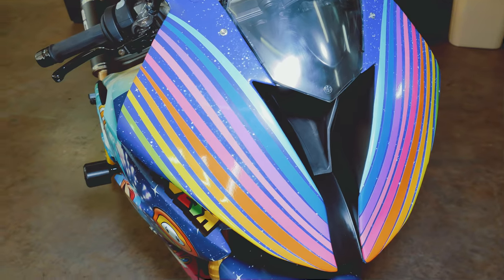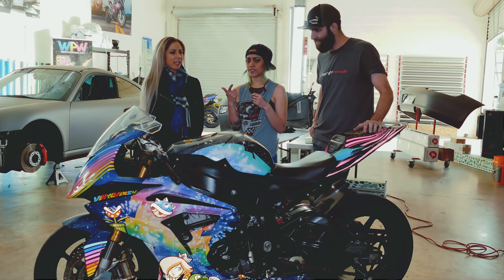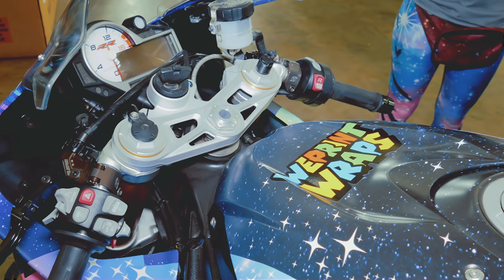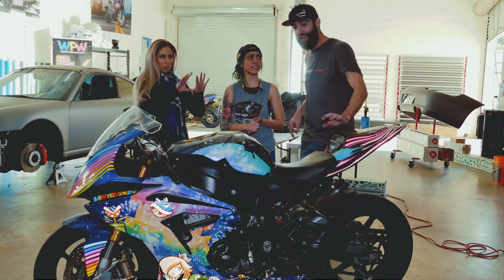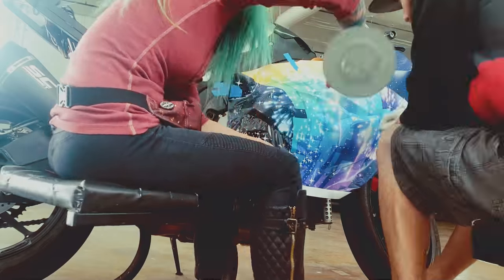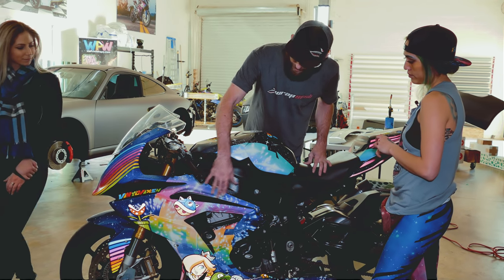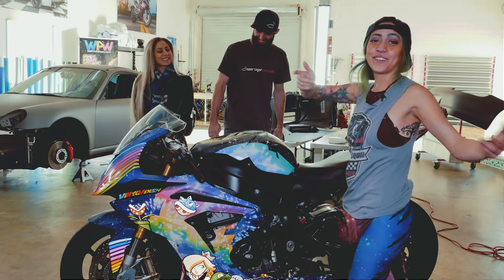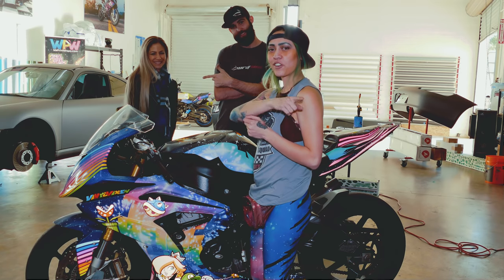Rainbow Road RR - BMW S1000RR Mario Kart Rainbow Road Wrap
Easily one of the coolest Motorcycle Wraps to date! This custom Rainbow Road Wrap was created by Curvaceous Wraps, printed by We Print Wraps, and installed by us! Lots of crazy detail in this bike, and you'll be seeing it on a Southwest Race Track coming soon!